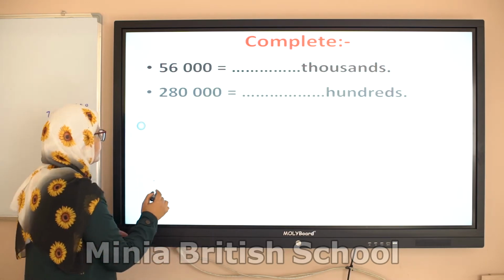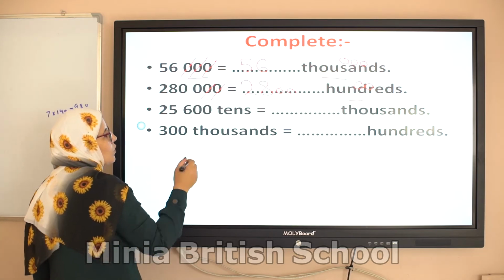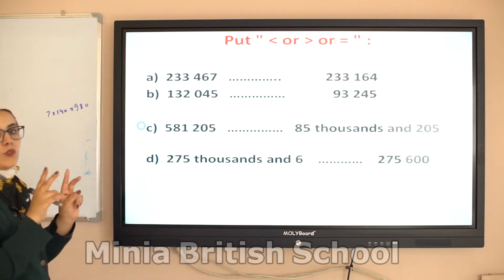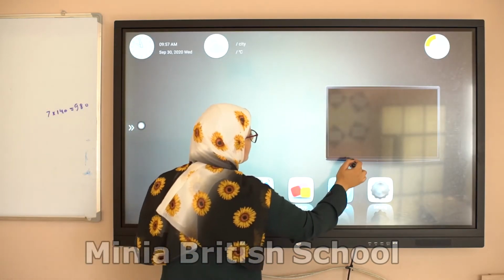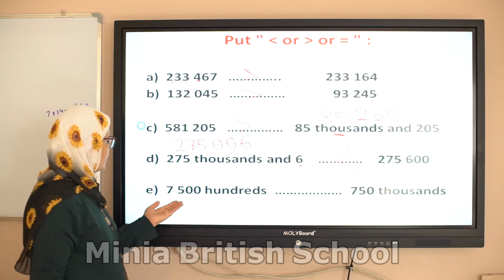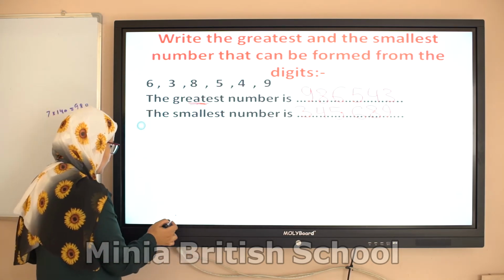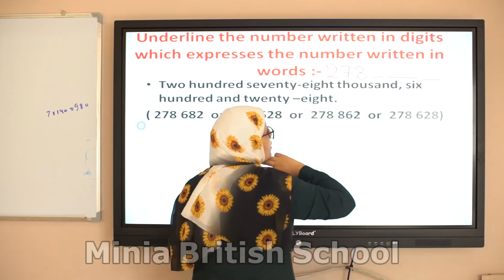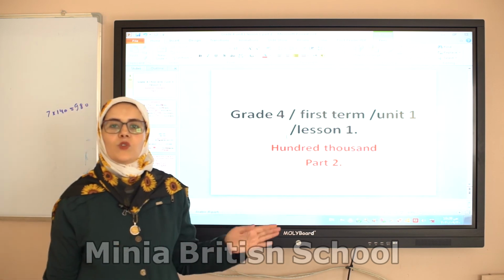MBS channel-Math-First term-Unit 1-Lesson 1 Part 2- Gr 4